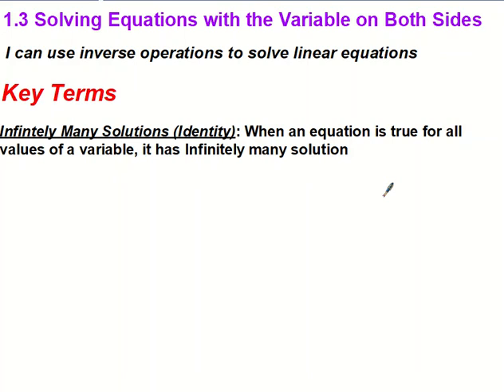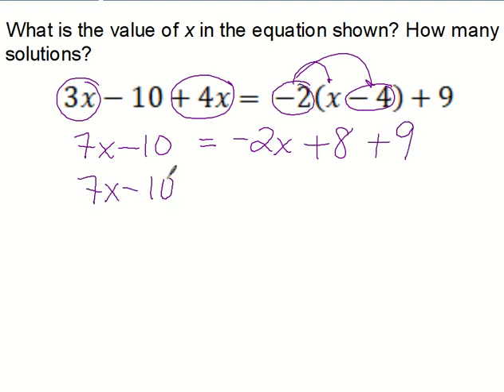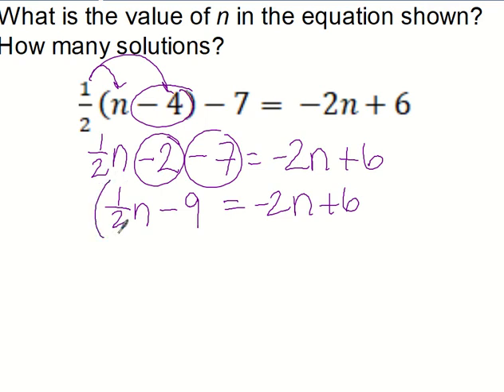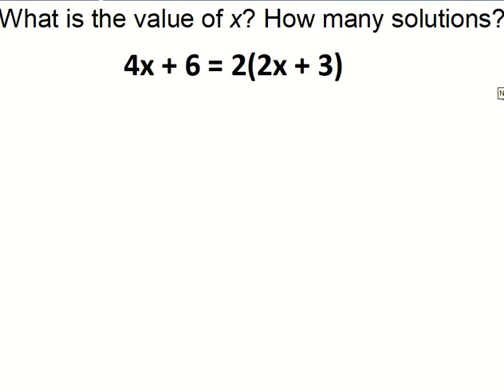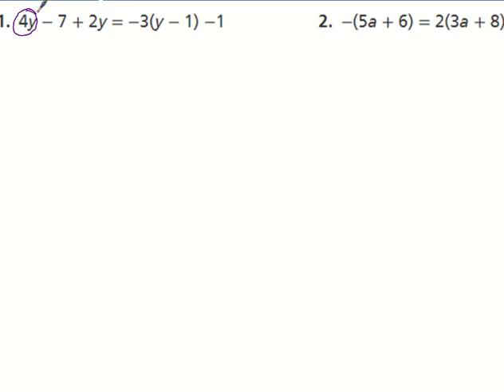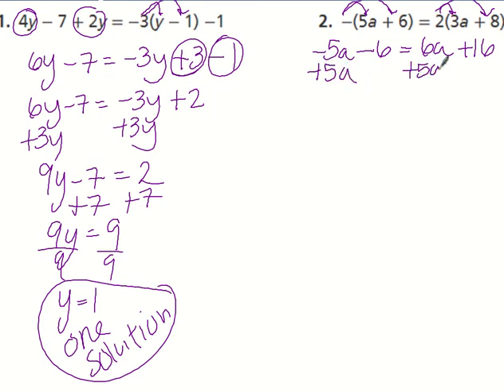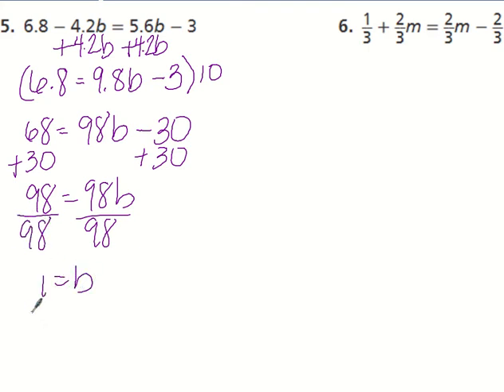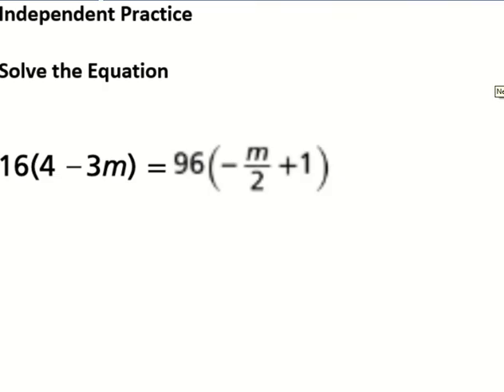1.3 Solving Equations with Variables on Both Sides